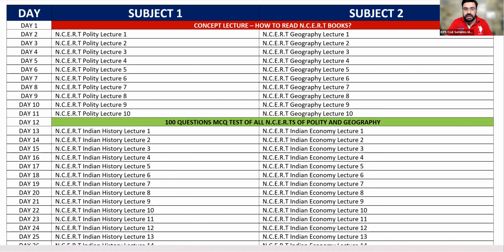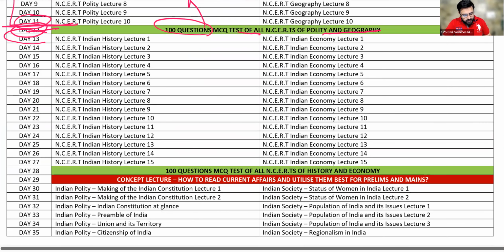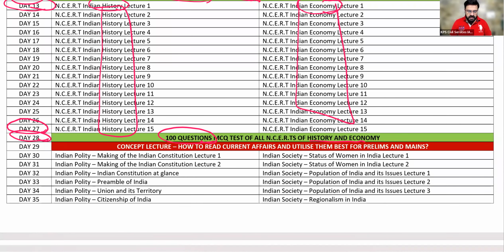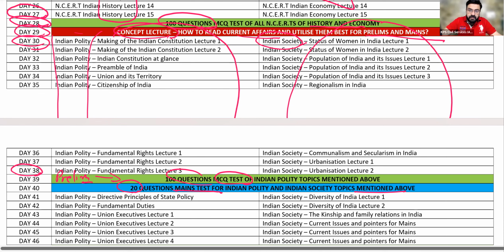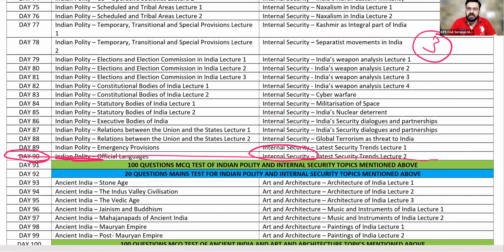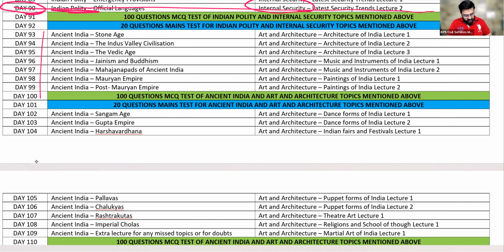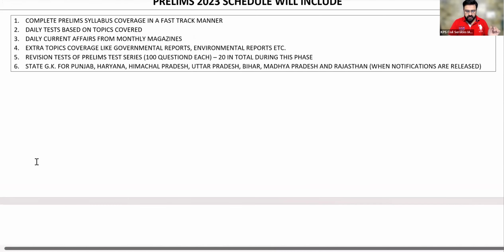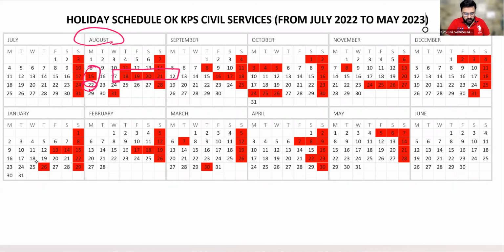Free Foundational course (Schedule Discussion )(English/Hinglish)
KPS is here with a revolution to help aspirants prepare for the Civil Services Exam. We will be providing 100% free of cost preparation in which we will be covering Prelims, Mains and Interview stage. This programme includes Daily classes, Current Affairs, Editorials, Discussion forums, Prelims and Mains Test Series. so, you don't need to spend money on any wasteful course.

You can book your own personal mentorship session at just Rs.
General reminder: Our videos might contain ads to help us sustain this free module and help reach all candidates.
We will be further expanding free module to include free optional classes aswell.